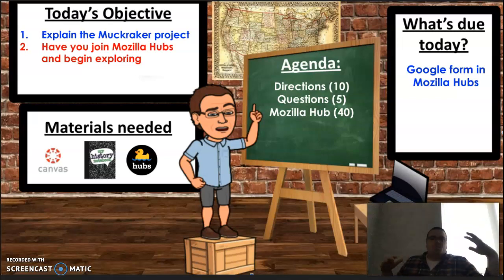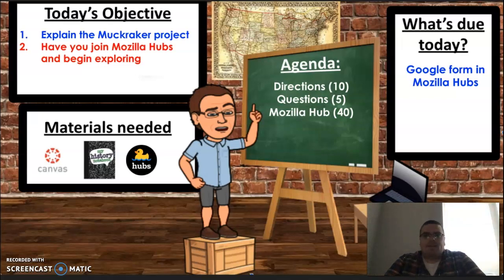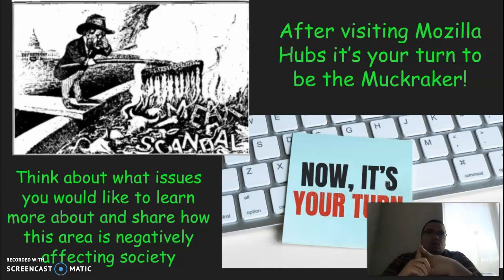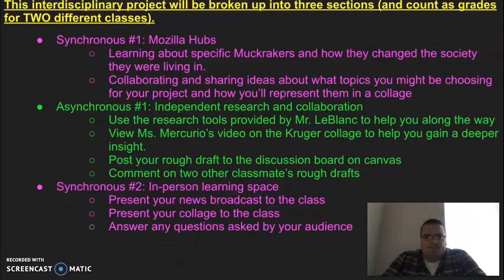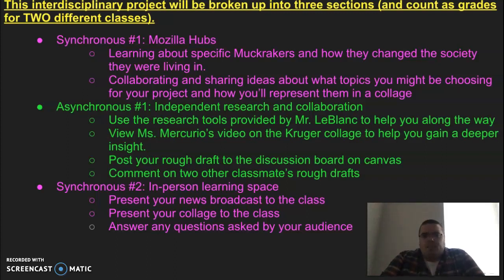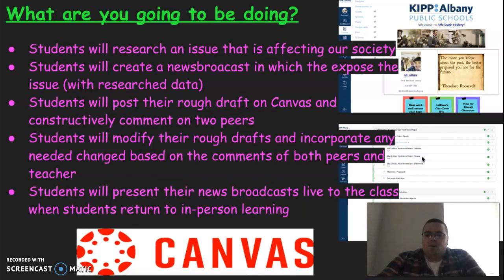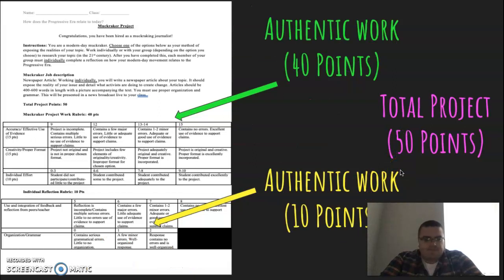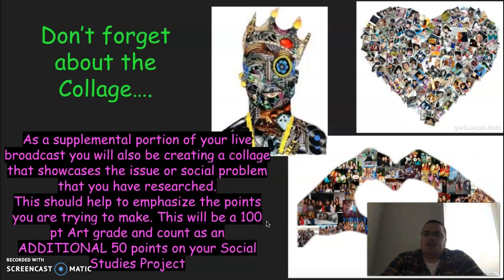Muckrakers Interdisciplinary Project